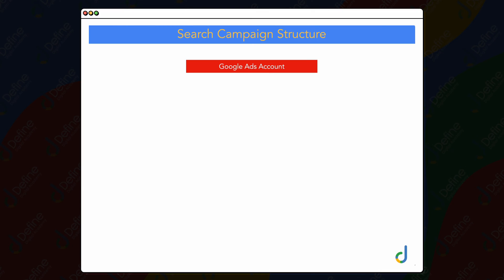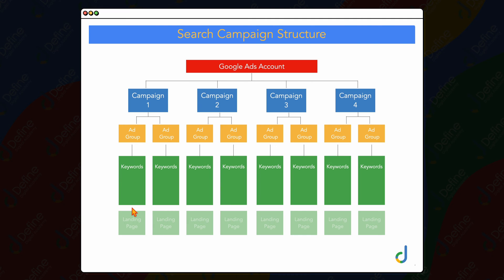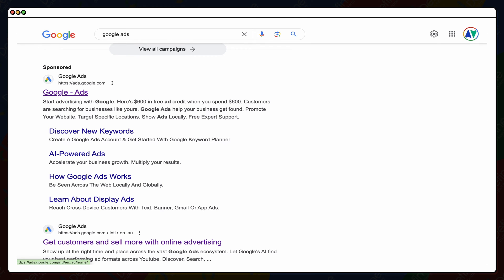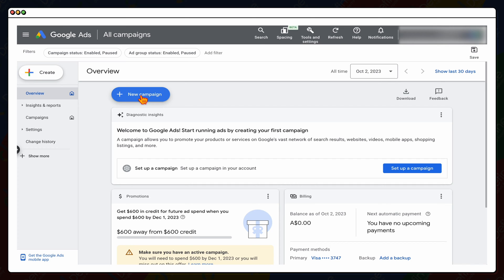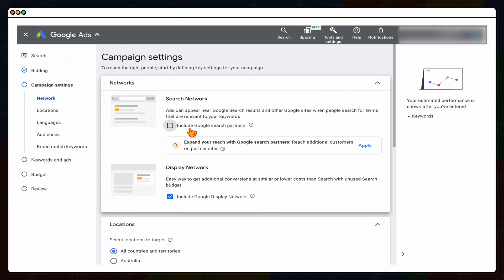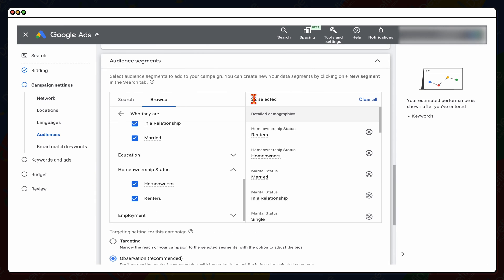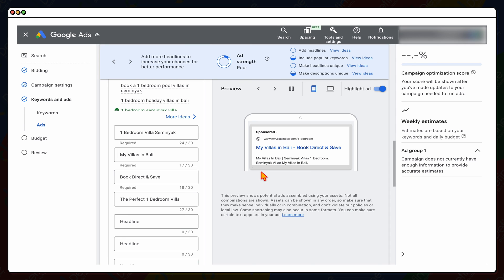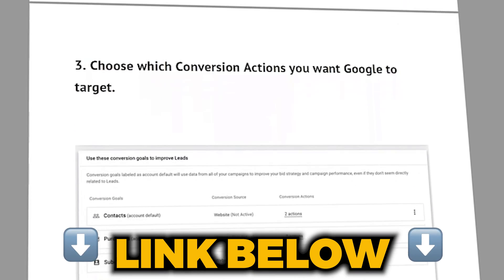How To Use Google Ads | Google Ads Tutorial [FOR BEGINNERS]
This is the step by step process for setting up your 1st Campaign in Google Ads. While Google Ads is easy to set up you need to make sure that you have set up your campaign with the RIGHT settings otherwise you can just be wasting your precious marketing budget.

👉 Learn how to set up your Google Search campaigns with my step by step campaign set-up guide